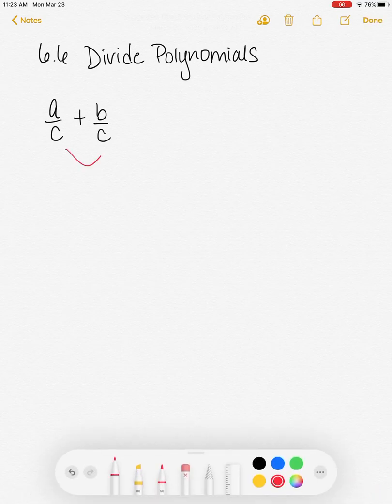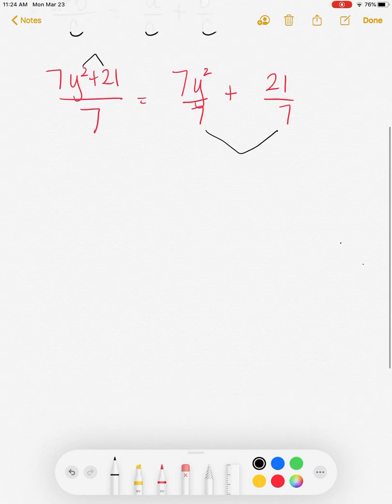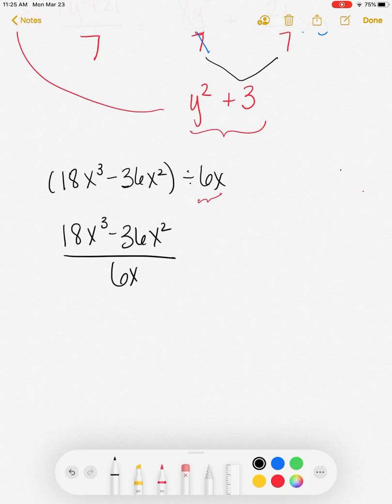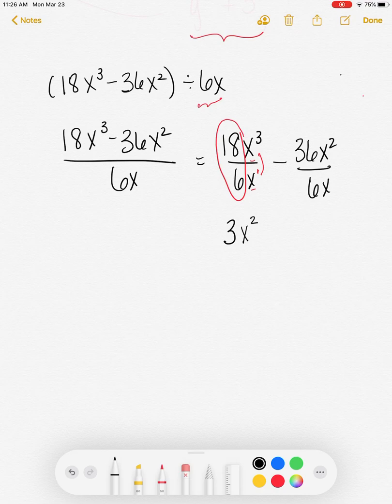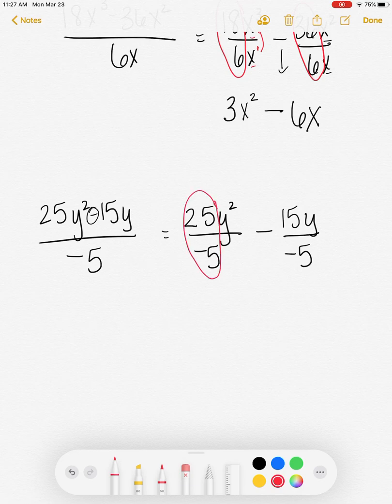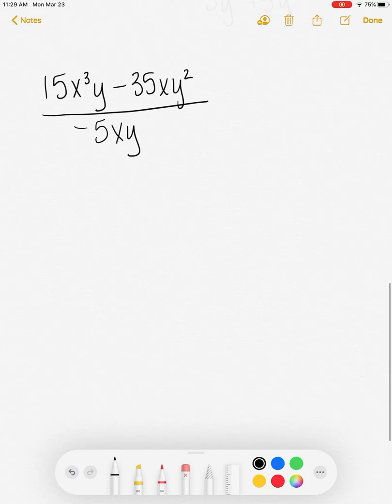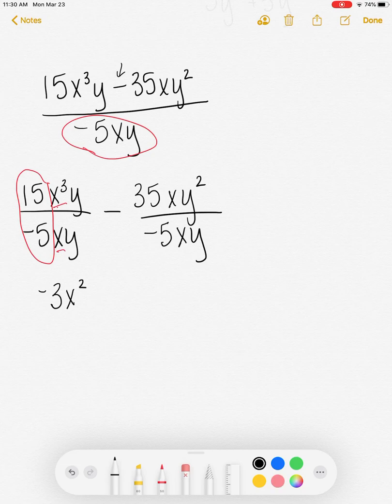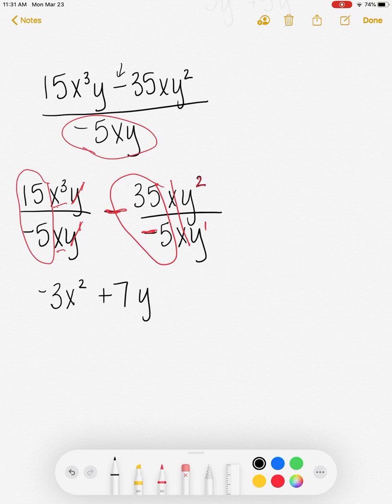OpenStax 6.6 Divide Polynomials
Dividing Polynomials by a monomial